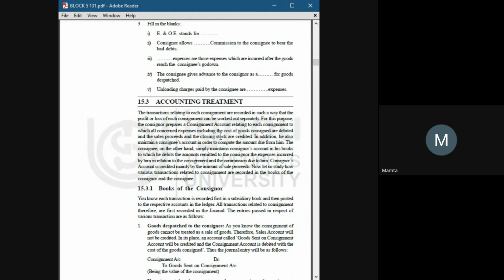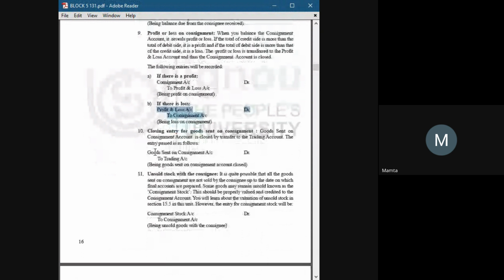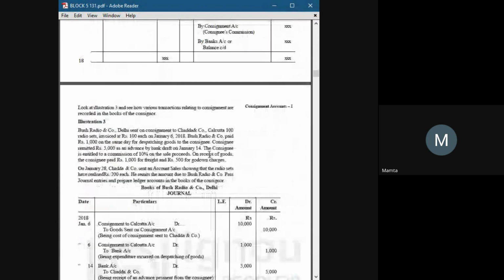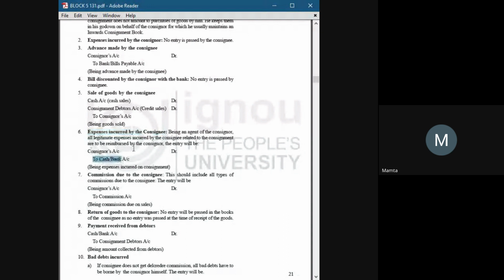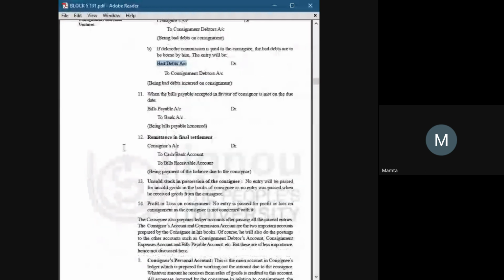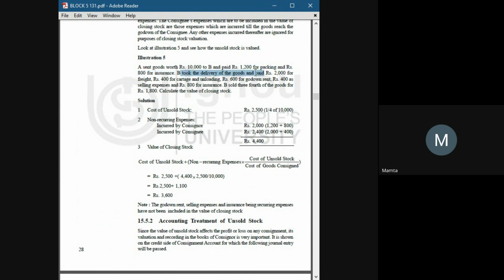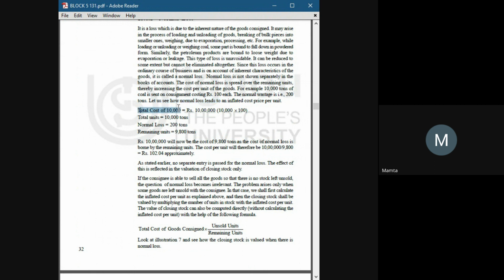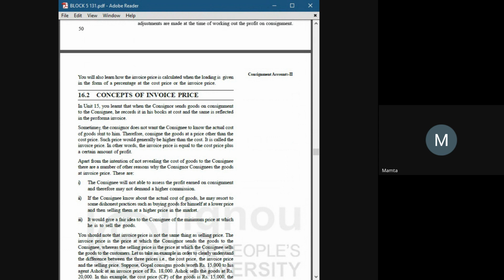Academic Counselling Session no 8 of BCOC131 for Session January and July 2023 dated 06.11.23